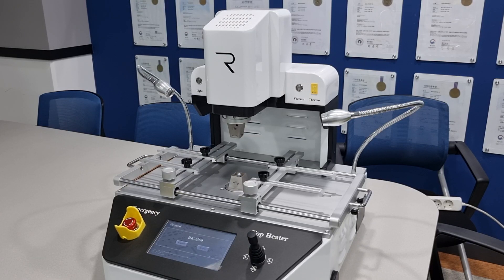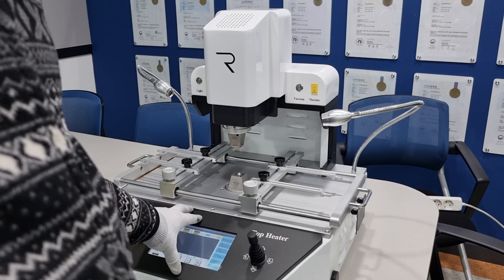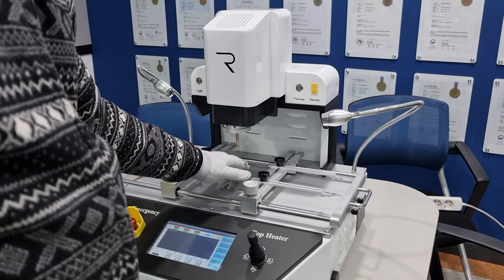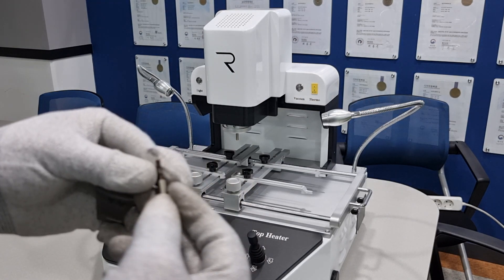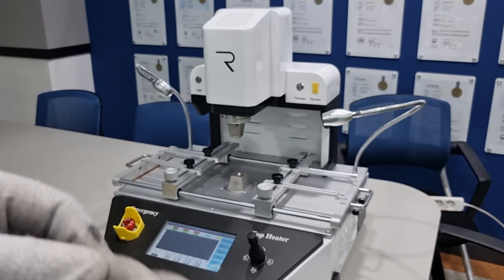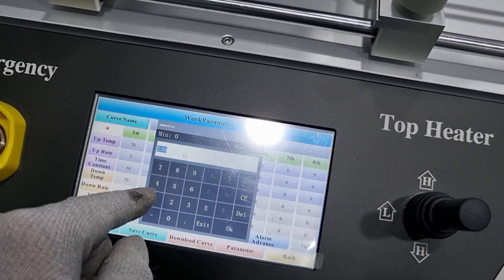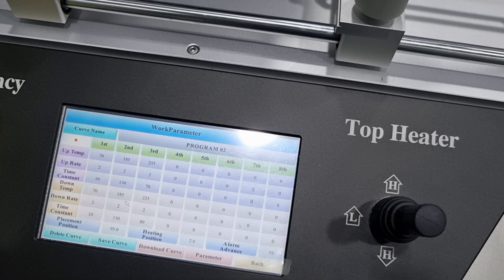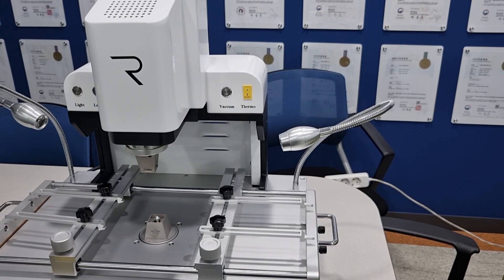To Practise desolering part with BGA Rework station for simulation of POP removal BK-I360 REGENI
Practise movie to manipulate chip removal with Rework system BK-I360
At touch screen, you can see Z axis height value 0.0 is home position to be ready to work.  Remove chip is desoldering function.
Working order : Positioning PCB
Start heating by click Remove chip button
Look at 3rd step Red and Green counting down time about 10 seconds,
click PAUSE button, then temperature continuously is the same at the time user click PAUSE, for example, this thick PCB requires about 275, I guess,
but for mobile PCB, I think 255 is enough or less than it to test further,
click V downward arrow button in blue or manipulate Joystick downward in L
and click Vaccum and click go up button in blue or joystick upward L,
If part solder is not melt, try the same, if part solder is melt, make it go up and click vaccum again to stop vaccum and remove 1st chip.
And go down heater and continue heating for 5 seconds more and make vaccum pickup touch the 2nd chip and click vaccum , if solder is not melt,
go up a little and go down and click vaccum, if solder is melt, go it up and click vaccum again and click STOP button to totally finish whole working.
At this process, if melting temperature is not quite clear, you can repeat this pracise, to avoid this process, you can increase 3rd step target temperature to 5 degrees more and test.